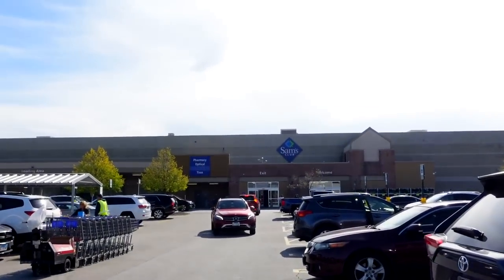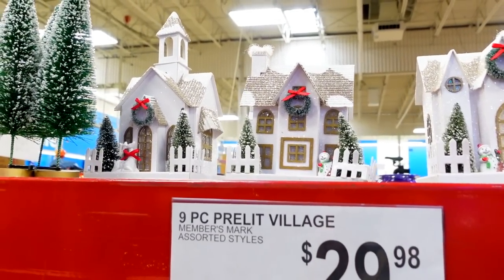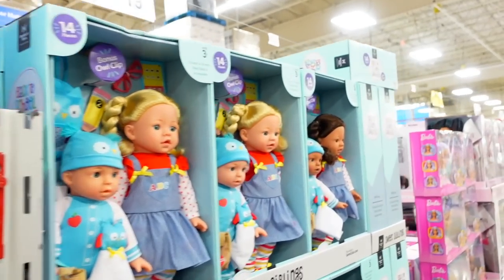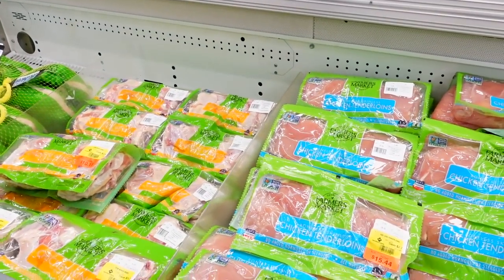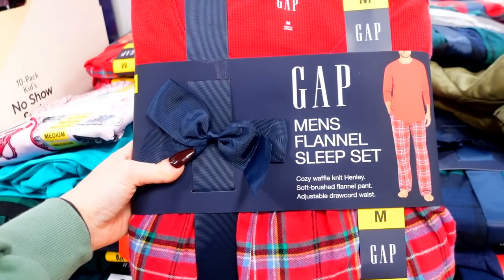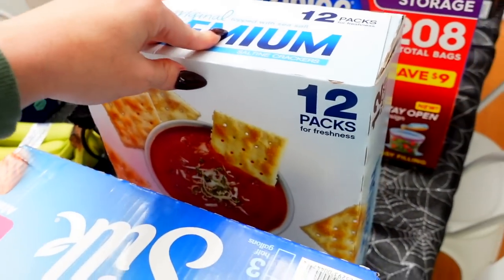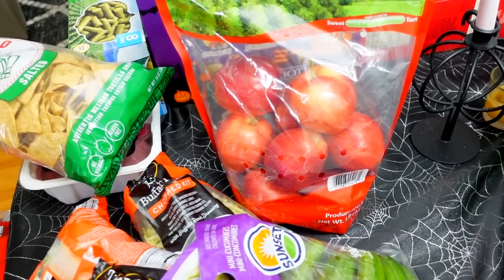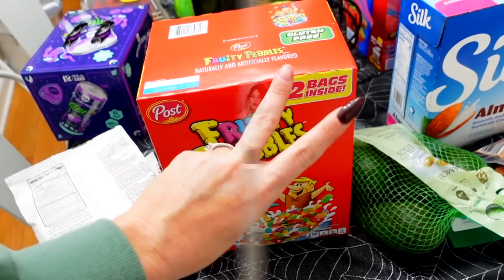What's new at Sam's club October 2023 / Sam’s club shop with me & haul / Daniela diaries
What's new at Sam's club 2023.  Shop with me Sam's club & haul with prices.

1 UP NUTRTION ( PREWORKOUT BCAA LIQUID L-CARNITINE PROTEIN POWDER )
USE CODE DANIELA

MERCH!!

LEO'S KNIFE

INSTANT POT

DDIARIES10

PERFECT KETO

CODE DANIELADIARIES